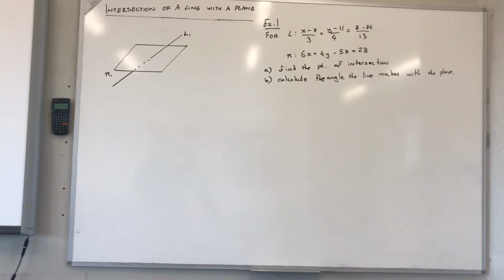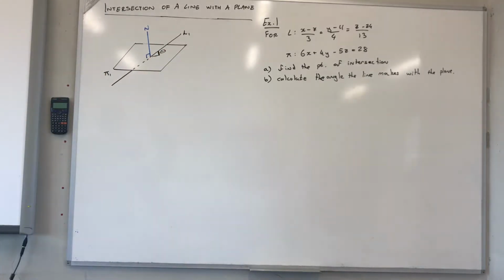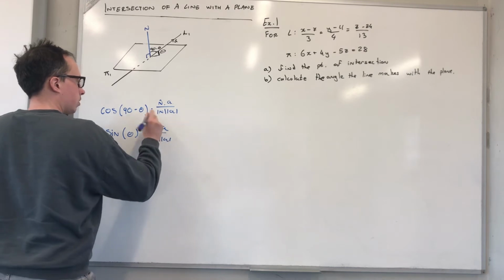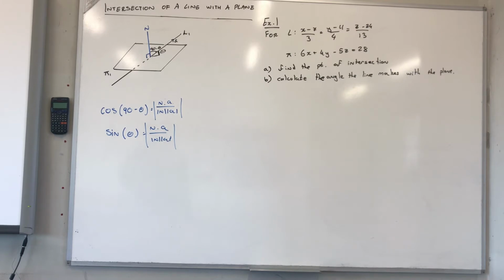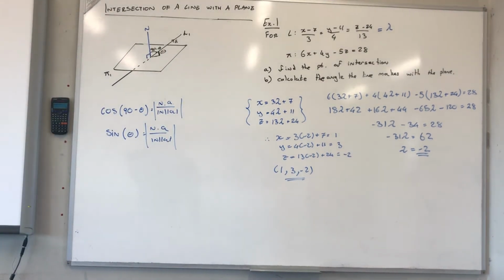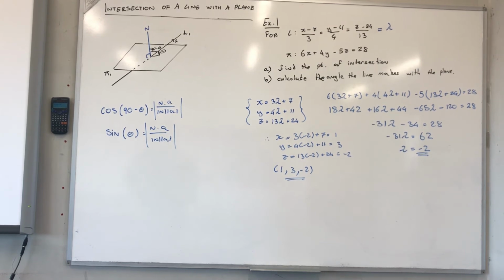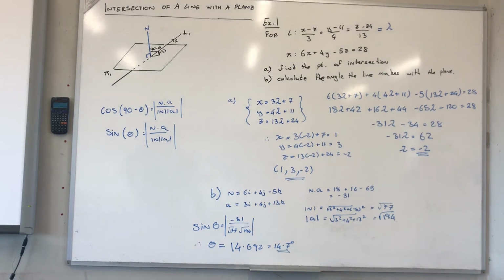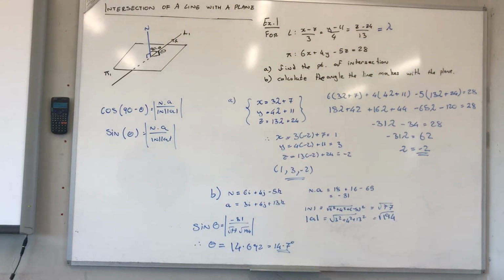AH - Intersection of a line and a plane (pt. of intersection and angle)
Mistake in the video: The (90 - Theta) and the (Theta) should be swapped in the diagram I draw.